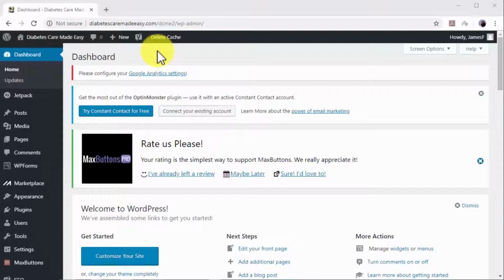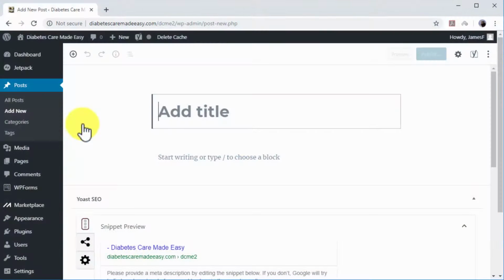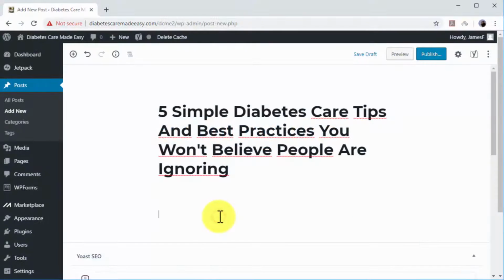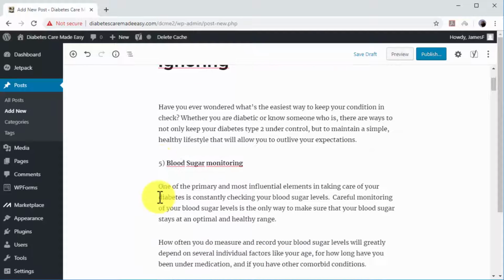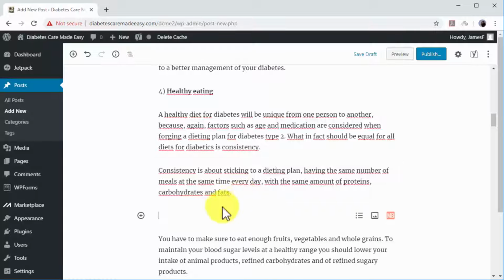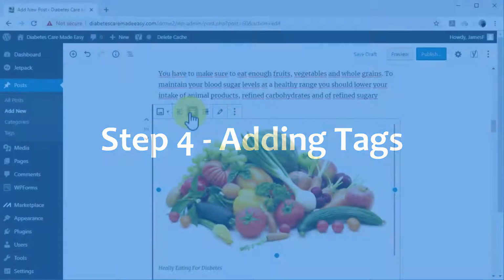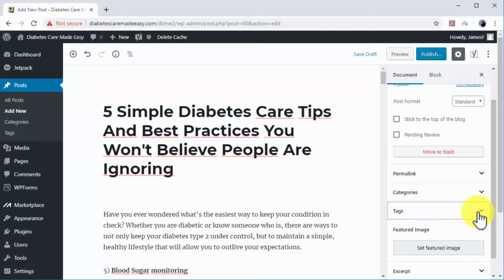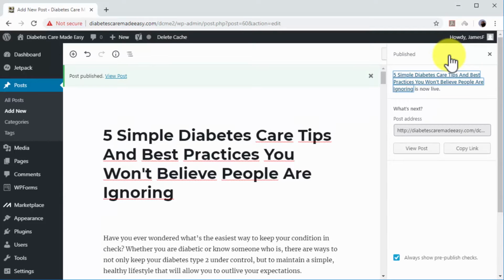Internet Marketing Lecture #3 How to create a blog post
How to create a blog post.
A COMPLETE MARKETING SOLUTION MADE EASY FOR YOU IN- “COMPLETE INTERNET MARKETING 2019-20 MADE EASY UPGRADE PACKAGE”- YOUR GROWTH IS DIRECTLY PROPORTIONAL TO YOUR INCOME. LEARN HOW TO EARN MONEY ONLINE USING INTERNET IN ENGLISH.internet marketing course online free.